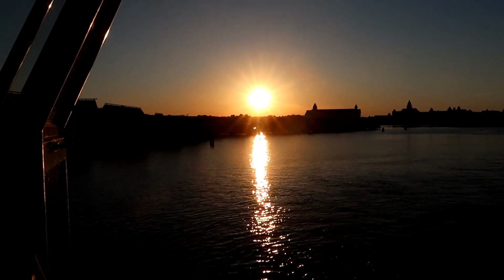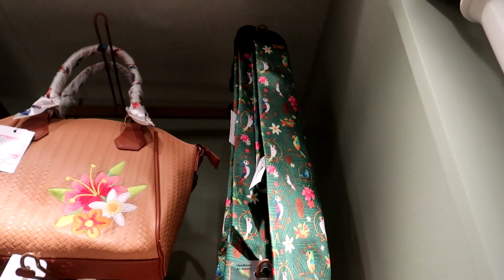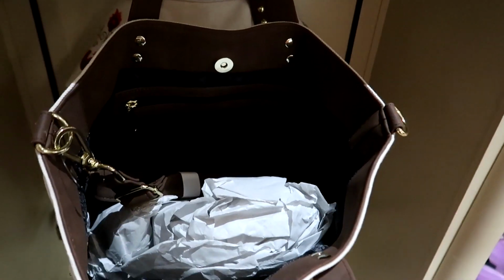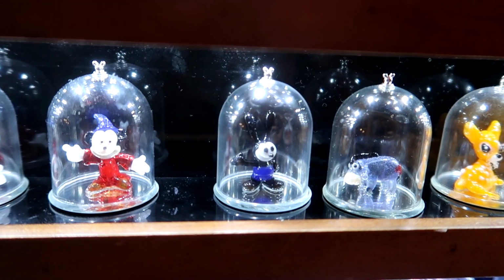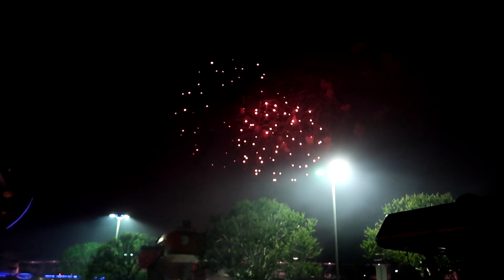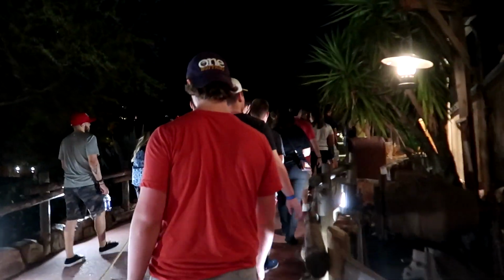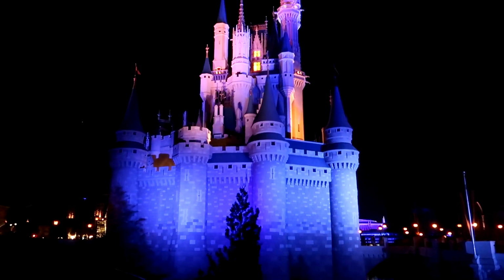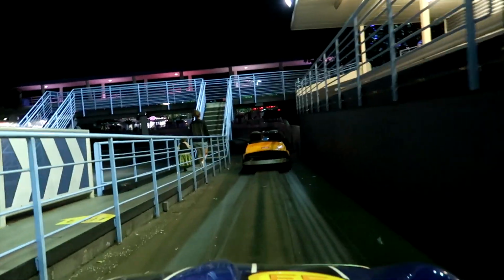Closing Disney's Magic Kingdom